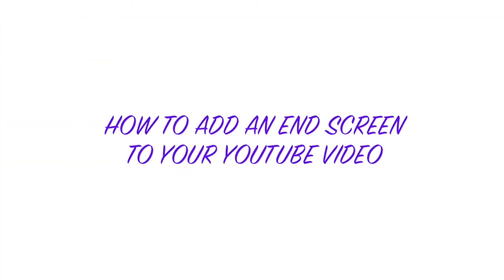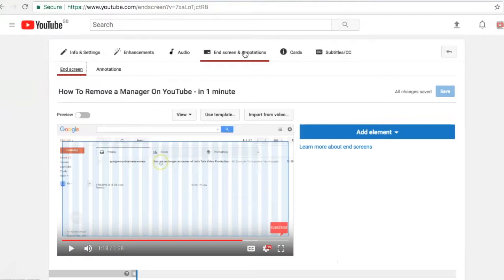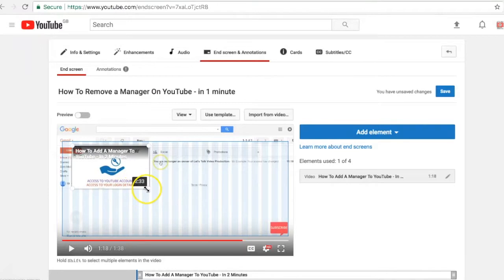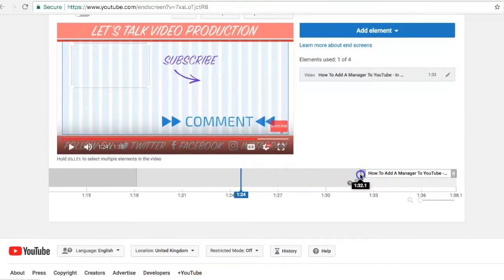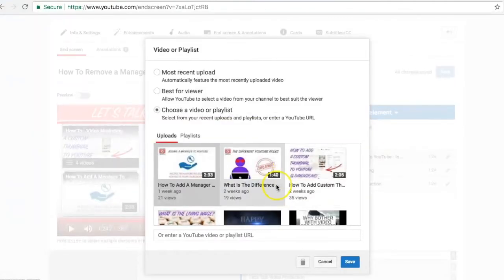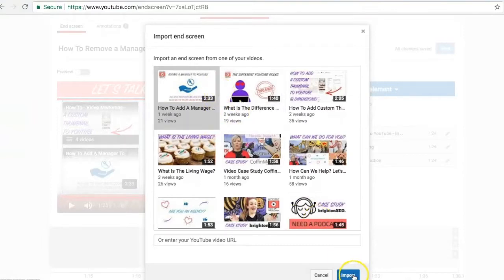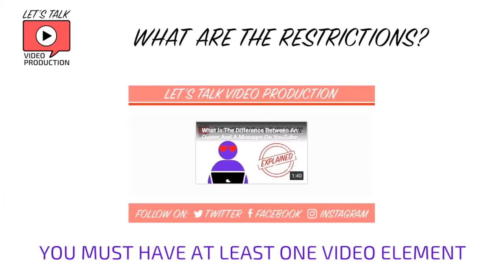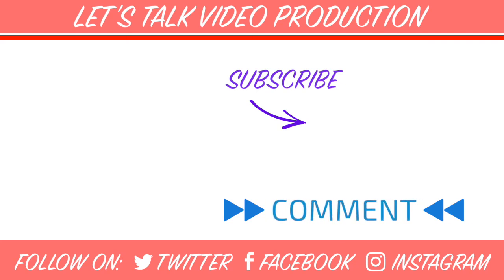(CLASSIC STUDIO) How Do You Add An End Screen to YouTube?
How to add an End Screen in CLASSIC STUDIO, with an explanation about what an end screen is, what are the restrictions and some tips to get the best out of them.

How to add an End Screen:
1. Log in to your account and go into the edit screen for the video that you want to edit (either via the Video Manager or select the Edit button below the video when you are viewing it).
2. Select "End Screen & Annotations" option in the menu that sits above the video.
3. Select Add Element and find the element that you want to add in the drop down menu and click on the Create button next to it. Let's add a video...
4. Choose to either add the "most recent upload", let YouTube choose "best for viewer" or choose yourself by selecting "Choose a video or playlist." Let's do that final option.
5. Select the video that you want to add so it is highlighted and click the Create Element button. Or you can select a playlist OR put the URL address in the  bar at the bottom of the pop up box.
6. Click on "Create Element" and this will place the element on the screen. You can then resize it and place it where you want it to go on the screen.
7. Set the timing for how long the element will show on screen by grabbing the end of the element bar in the timeline below the video and pulling it longer or shorter to fit where you want the element to start and finish.
8. Repeat until you have added and placed all of the elements you want to include.
9. REMEMBER TO PRESS SAVE!

Remember, this video is all about End Screens in CLASSIC STUDIO and there is a newer video for the new studio!

An End Screen is an overlay that sits on the end of your YouTube video and encourages your viewers to engage with your channel further. This is created in YouTube and NOT in the editing process - although you could design your video to best take advantage of the End Screen tool.

The elements that you can add to an End Screen are:

2. Subscription button.
3. Link to Channel -  someone else's.
4. Website link - to an external website BUT you must be on the YouTube Partner Program (see below).

What are the restrictions?

The restrictions to End Screens are:

- You must add at least one video element.
- You can have up to 4 elements on your End Screen but no more (at present).
- Your video must be at least 25 seconds long.
- Your End Screen elements timings can be between 5-20 seconds.
- If you want to add an external link you must be on the YouTube Partner Program; you must have had 10,000 views across all your videos before you can apply to join.
- You have a restricted area within which you can place elements and you are limited to how big or small you can make those elements (see video).
- The End Screen should show up on apps in mobile devices but may not show up in the browser in these devices.

Useful End Screen tips.

1. Preview the End Screen by pressing the Preview button on the top left of the video to play just the end screen section. Or move the blob in the video timeline to where you want to view from and press play. OR click on the elements timeline to place the playhead at a spot and then press the play button.
2. Do design your end credit to take your End Screen into account - leaving the desired space on screen and timings, plus any useful calls to action graphics.
3. Reuse the End Screen you have created across other videos by selecting the “Import from video” button that sits above the video on the End Screen & Annotations page.
4. You can select "Use Template" button (found in same place) for some layout ideas that YouTube have already created or maybe just to get some ideas if you are not sure where to start.

Let’s Talk Video Production is a video and podcast production company operating across Brighton, Sussex, London, the South and beyond; that creates online video and audio content for businesses and offers training and support so you can produce your own content.